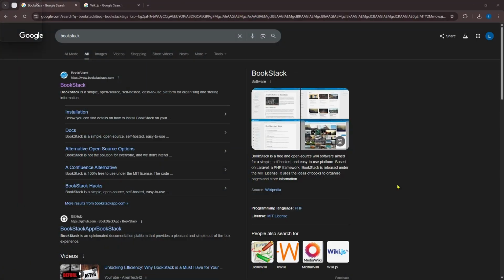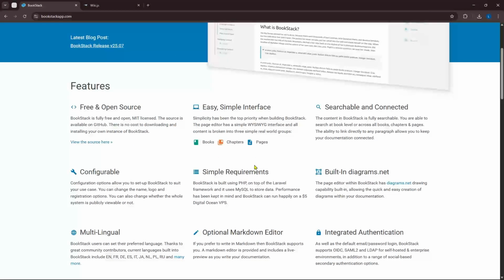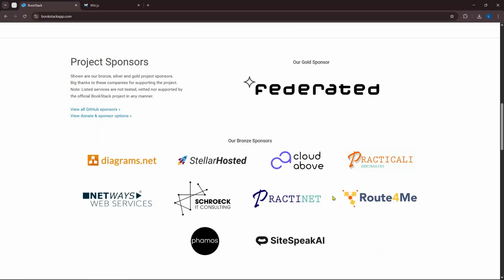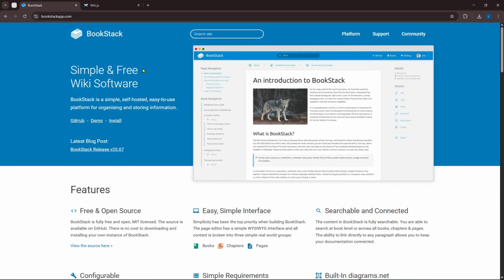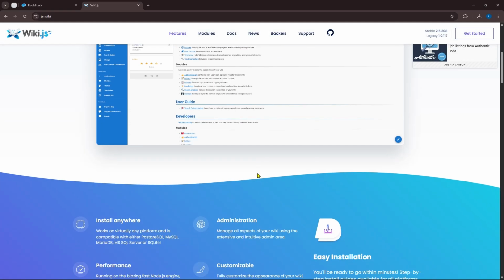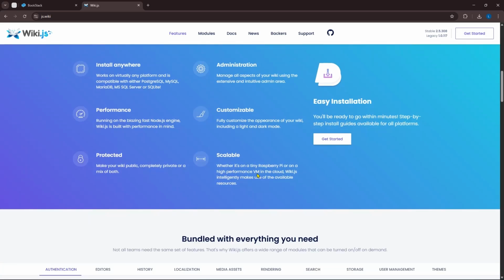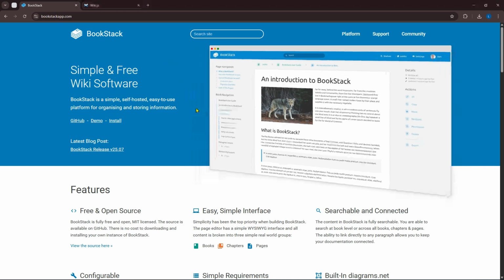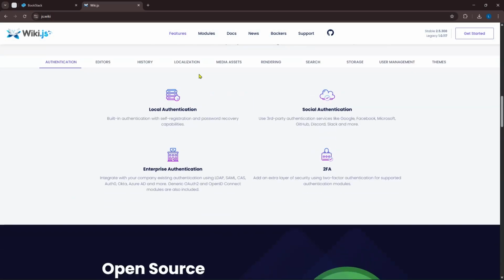Bookstack Vs Wiki.js (Open Source Wiki Showdown 2026!)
💡 Which Open Source Wiki Platform Truly Delivers The Best Knowledge Management In 2026?

✅ What You’ll Learn:

🟣 How Bookstack Handles Documentation, Search & Organization

🟣 Wiki.js Features, Integrations & Performance Tested

🟣 Ease Of Use, Customization & Deployment For Teams

🟣 Honest Pros & Cons To Decide Which Wiki Fits Your Needs In 2026

⚡ Takeaway: Discover The Open Source Wiki Platform That Balances Simplicity, Power & Flexibility For Your Projects In 2026